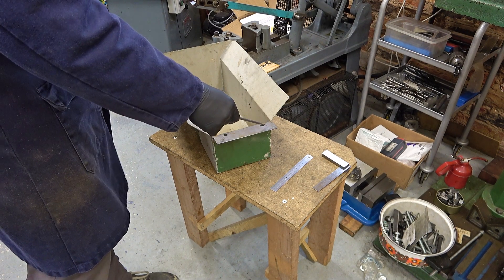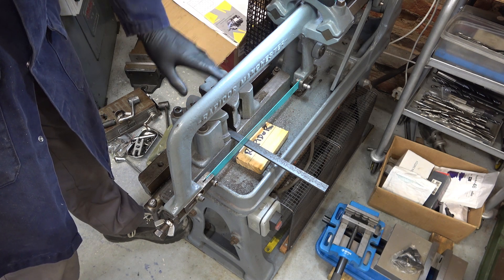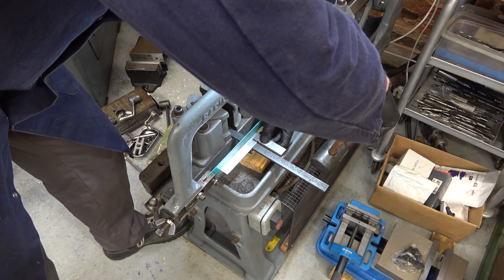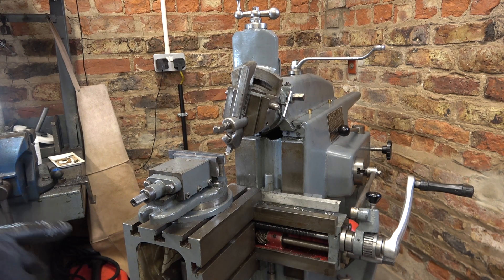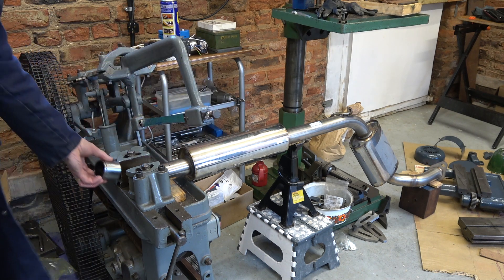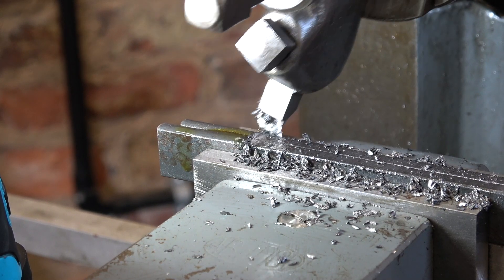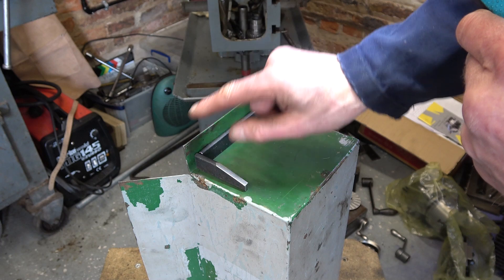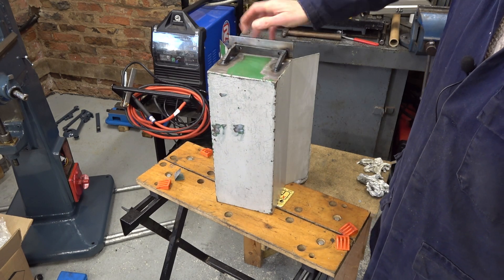HS247 Herbert Junior Mk2 surface grinder Part 10 – spark catcher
A series on restoring my latest machine – a Herbert Junior Mk2 surface grinder.